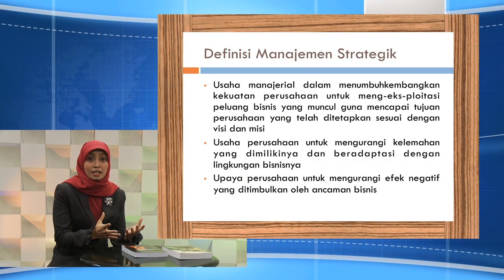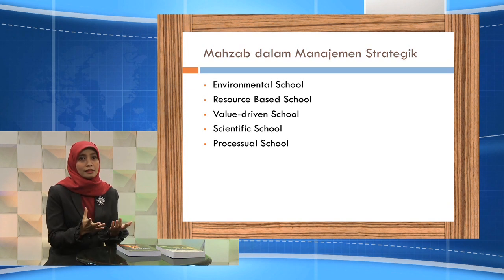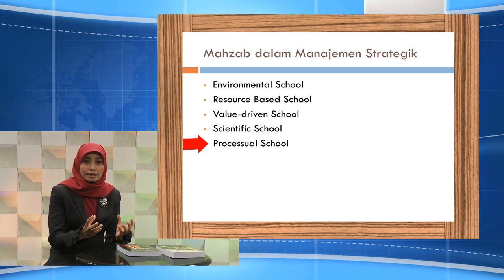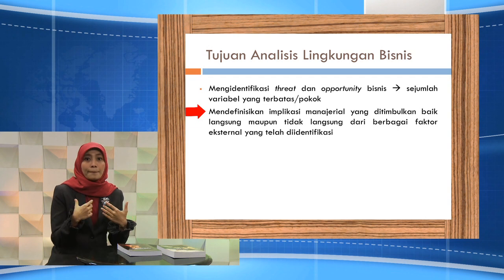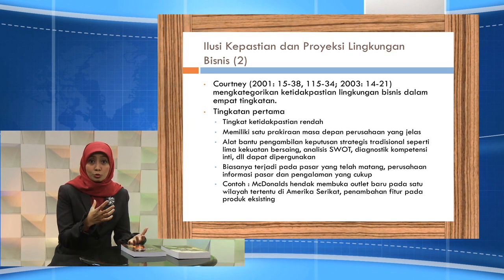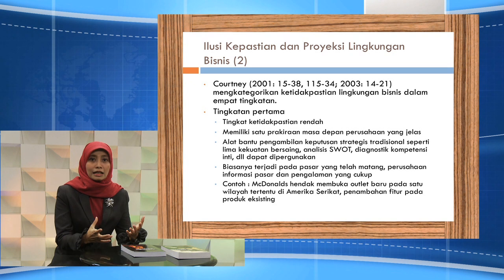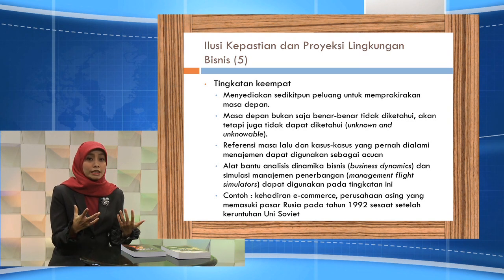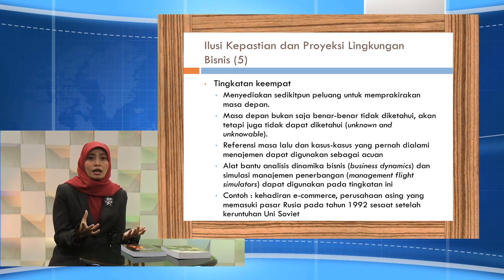EKMA4414 Manajemen Strategik - KONSEP DASAR MANAJEMEN STRATEGIK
KONSEP DASAR MANAJEMEN STRATEGIK
EKMA4414 Manajemen Strategik